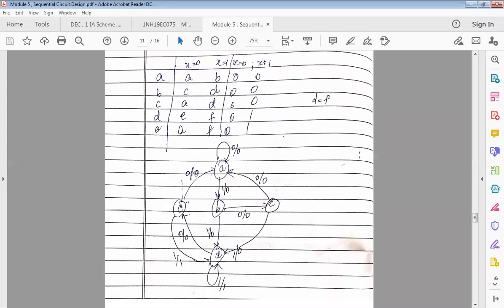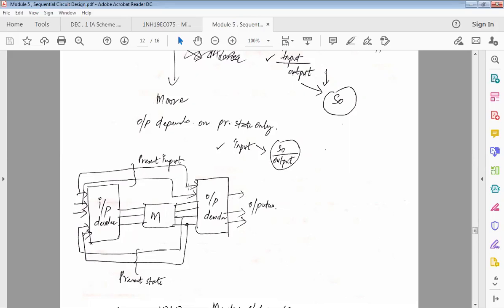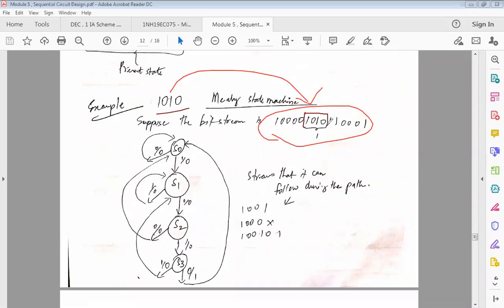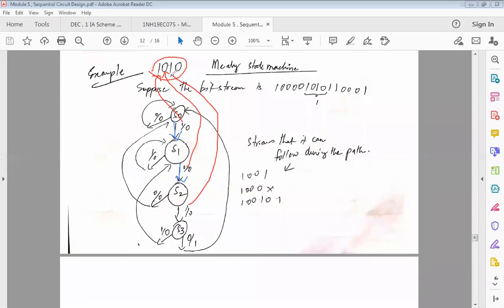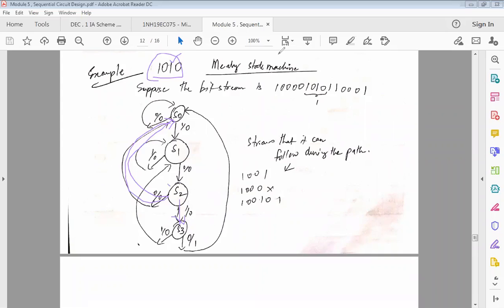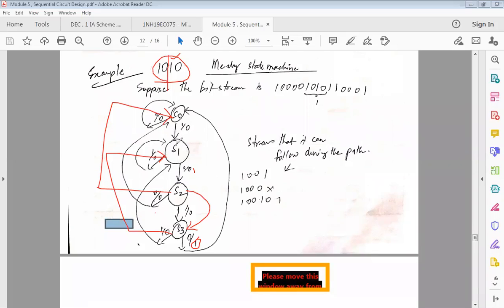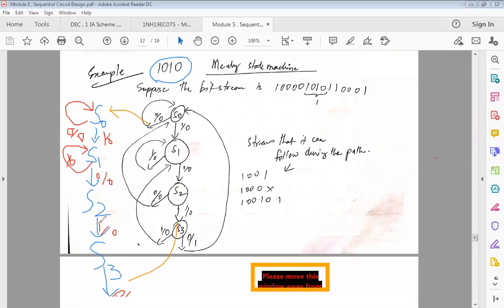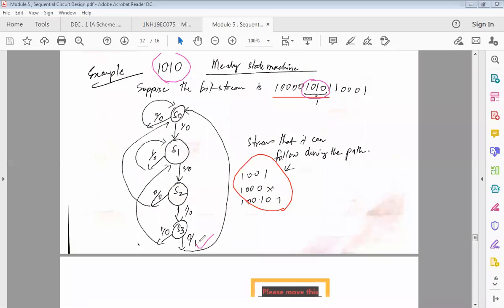L40 & L41 , M5 Sequential circuit Design Sequence detectors , DEC